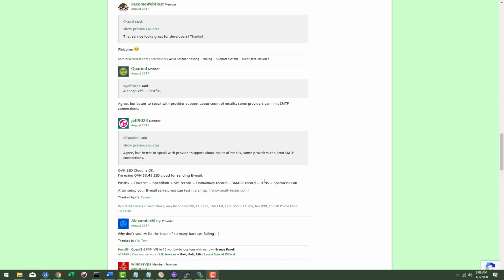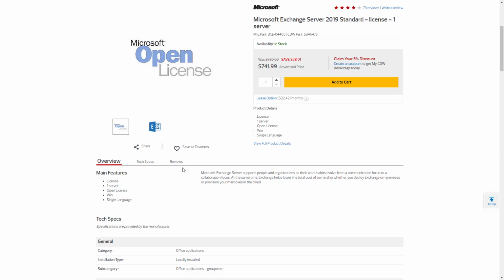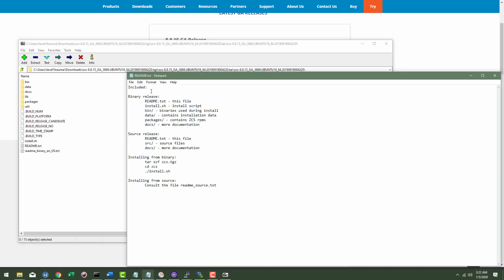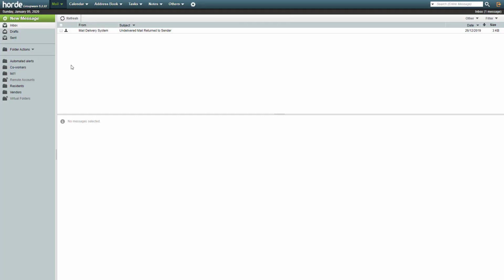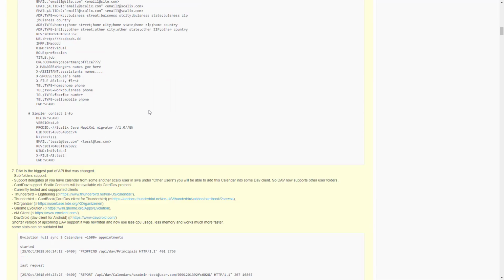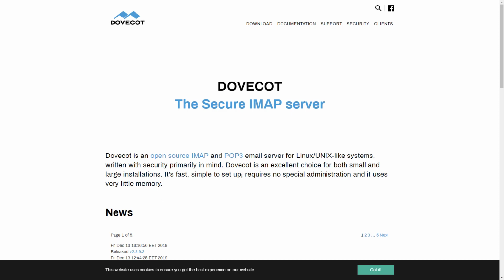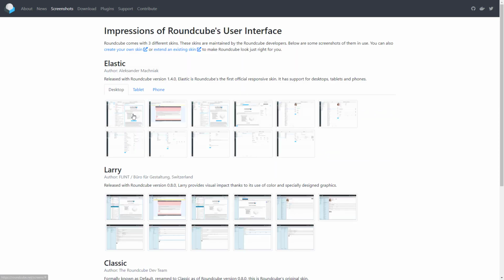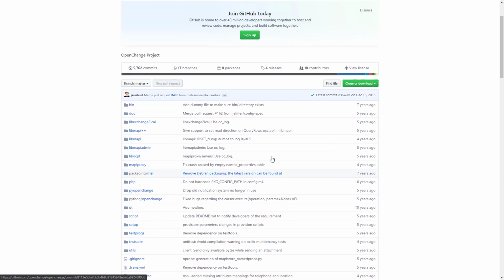Microsoft Exchange Alternative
Microsoft Exchange is overpriced for many people, the server license price of $700 is simply ridiculous for many people. Many open source solutions exist for handling much of what Microsoft Exchange does - free.